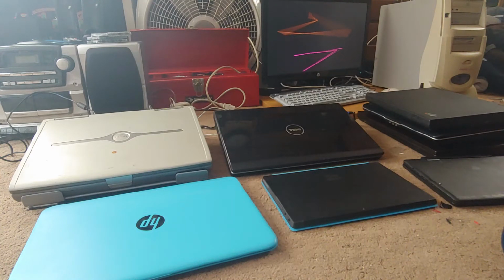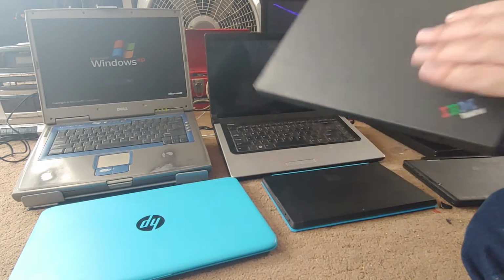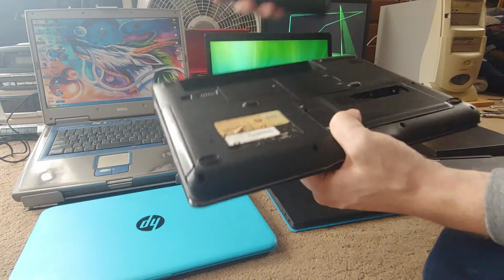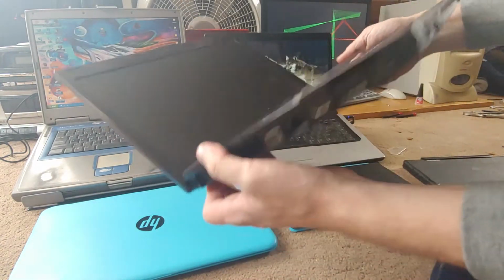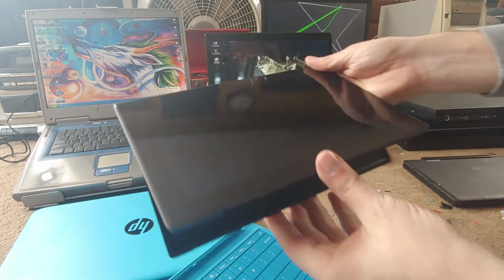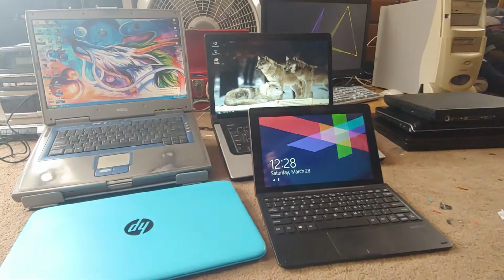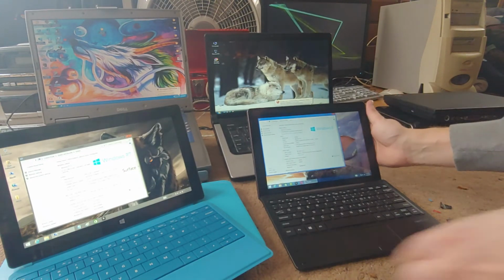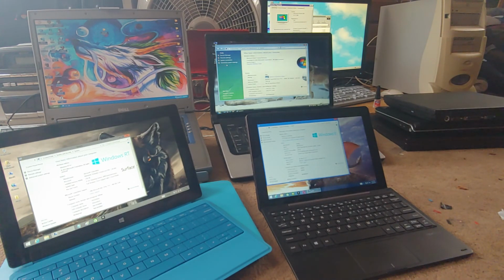Laptops & more laptops...